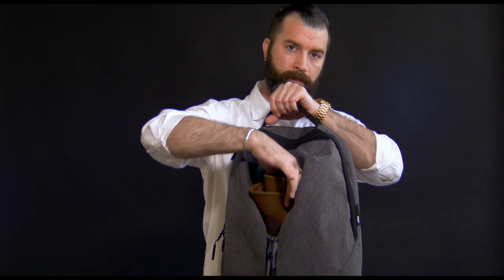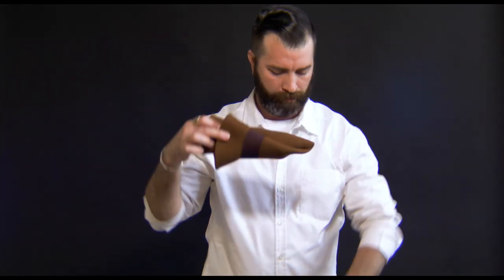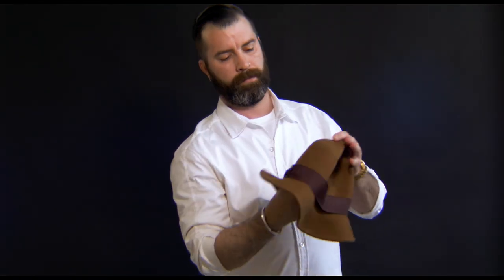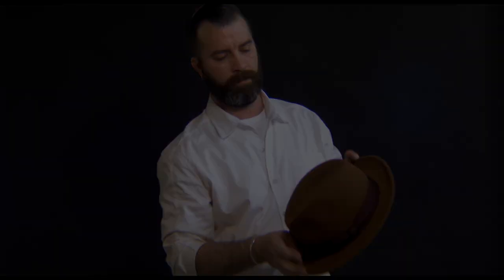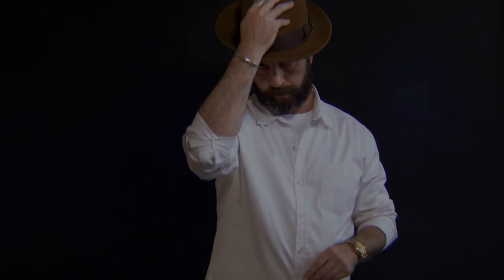How to Pack a Packable Hat